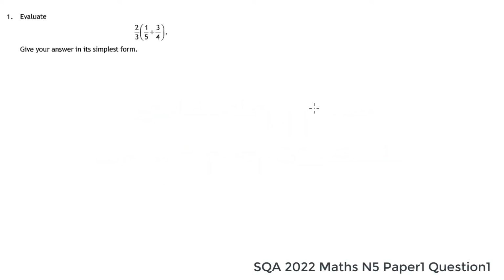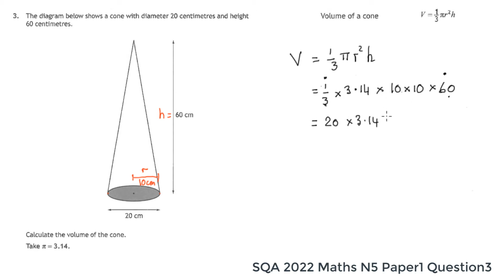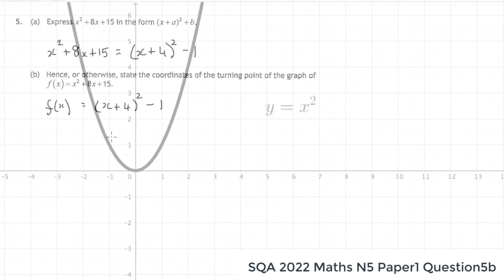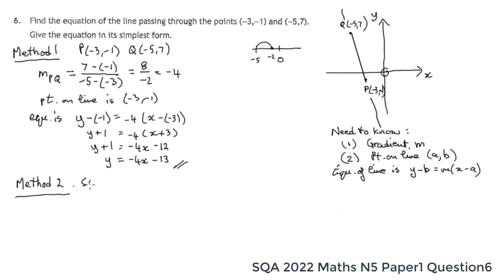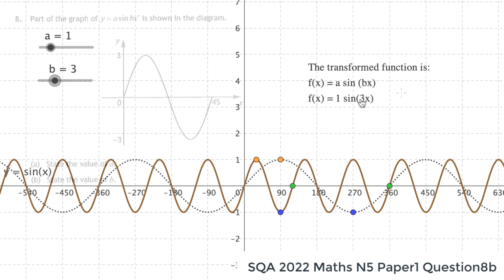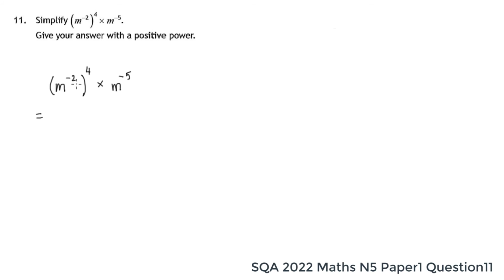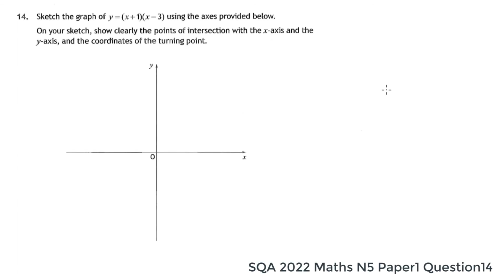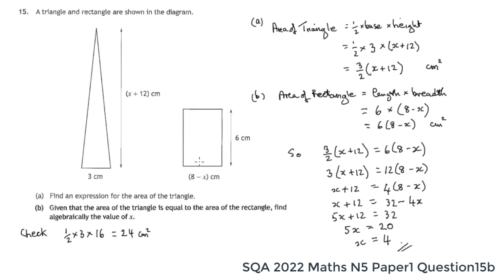2022 SQA National 5 Maths Solutions Paper 1 (Nat5 Mathematics Past Papers Video)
This video gives the full and detailed solutions to the SQA 2022 National 5 Mathematics Paper 1 Exam. There are 15 questions.

Chapters
00:00:00 Intro
00:00:34 Question 1
00:04:43 Question 2
00:09:32 Question 3
00:13:58 Question 4
00:20:09 Question 5a
00:23:26 Question 5b
00:30:31 Question 6
00:38:38 Question 7
00:43:34 Question 8a
00:46:08 Question 8b
00:50:51 Question 9
00:54:50 Question 10
00:59:05 Question 11
01:01:55 Question 12
01:07:22 Question 13
01:11:20 Question 14
01:17:40 Question 15a
01:19:03 Question 15b
01:23:27 End Links